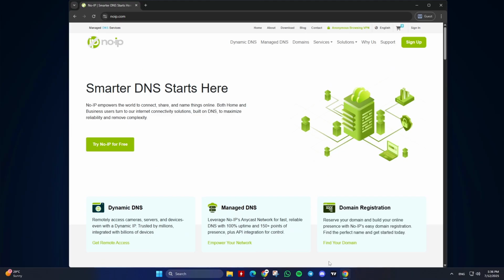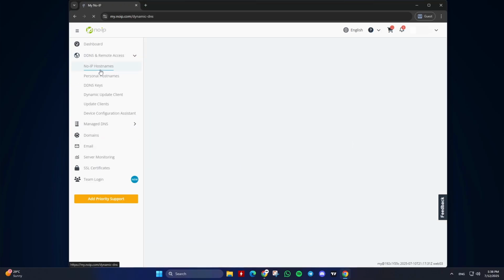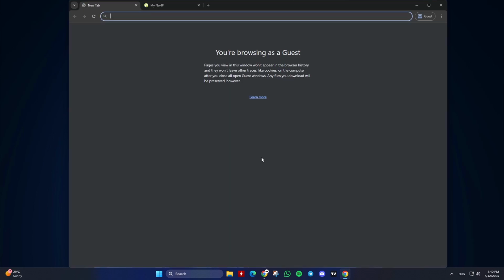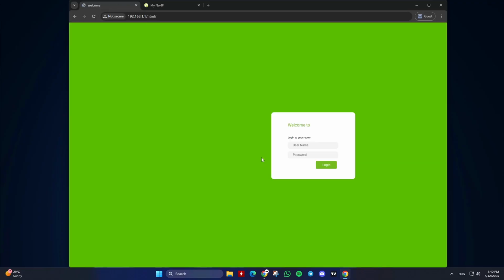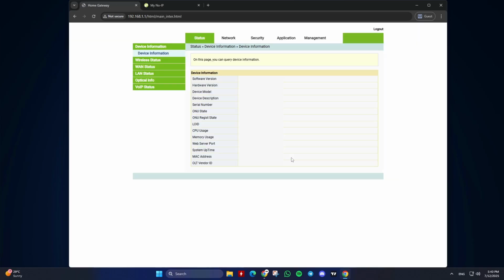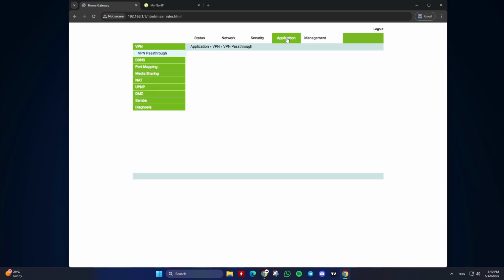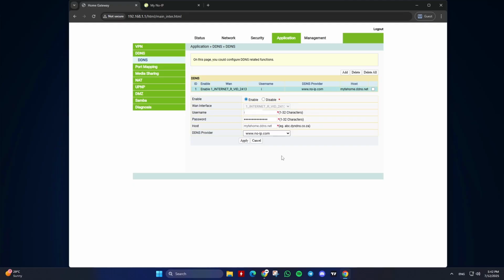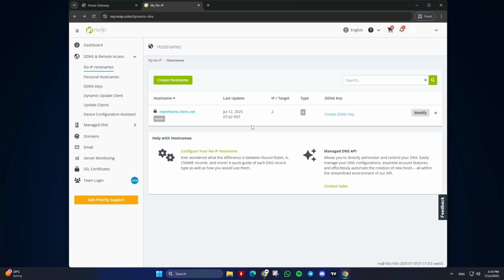How To Set Up Dynamic DNS (DDNS) in Your Router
Most home internet connections use dynamic IP addresses, which means your public IP can change frequently — sometimes daily. This makes it difficult to remotely access your home network, server, or devices using a consistent address. That’s where DDNS comes in.

Thanks ❤️